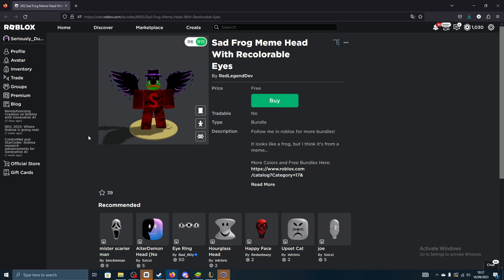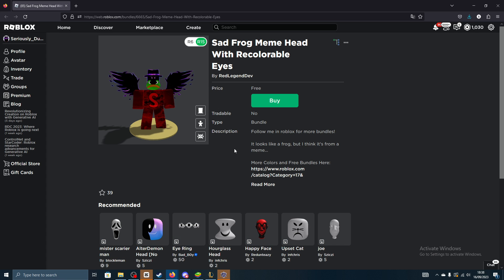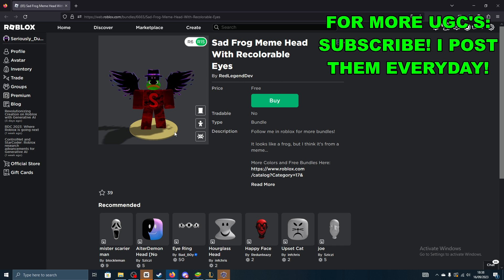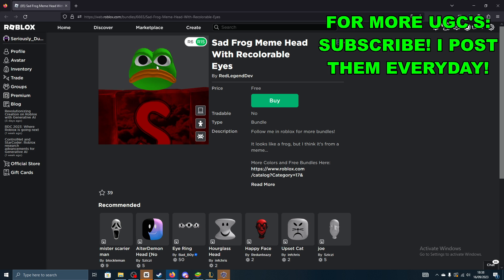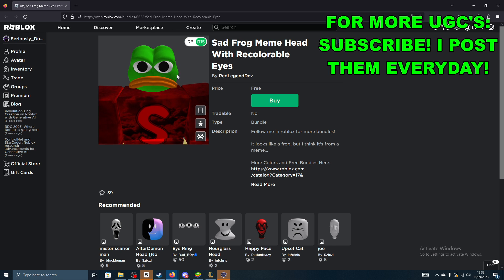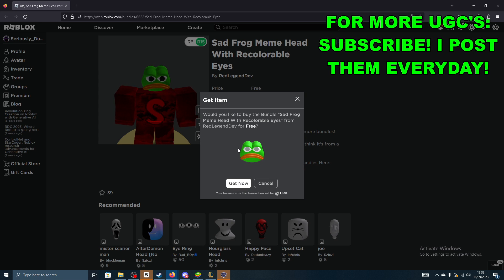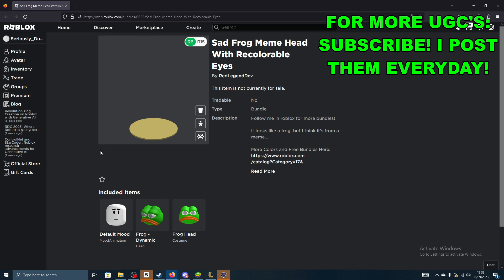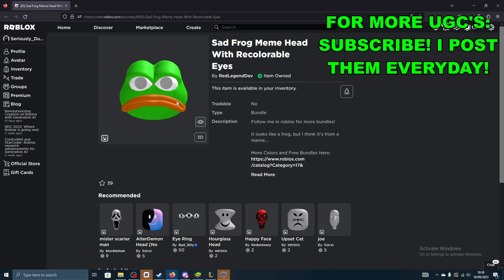[FREE ITEM] How To Get Sad Frog Meme Head in Roblox (ROBLOX FREE UGC ITEM)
Unlock Free UGC Sad Frog Meme Head in Roblox

Are you searching for a way to score a coveted Sad Frog Meme Head for your Roblox avatar without spending a dime? Look no further! In this guide, we'll unveil the secrets to obtaining this exclusive limited user-generated content (UGC) item in Roblox.

Make Money Online Here!